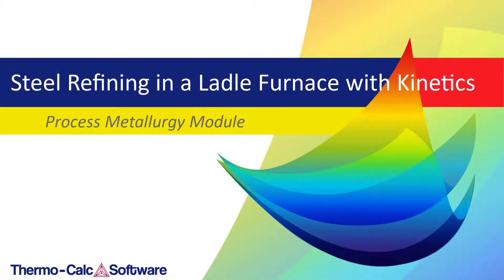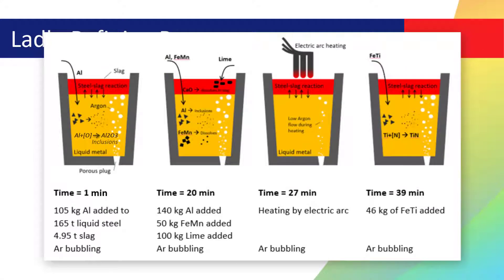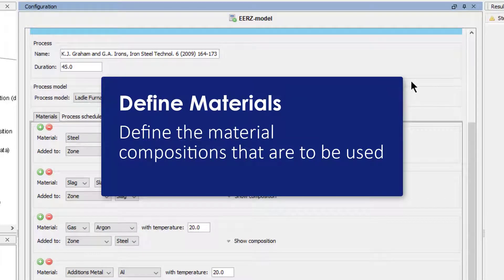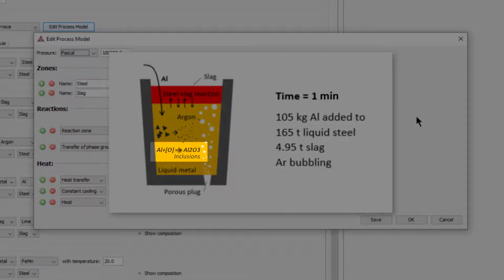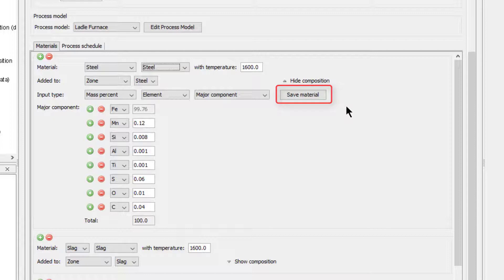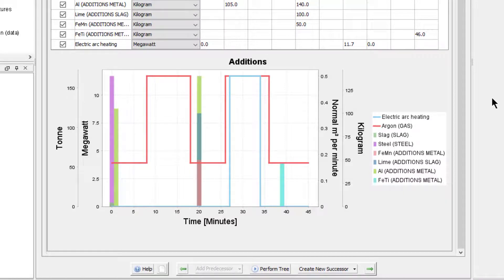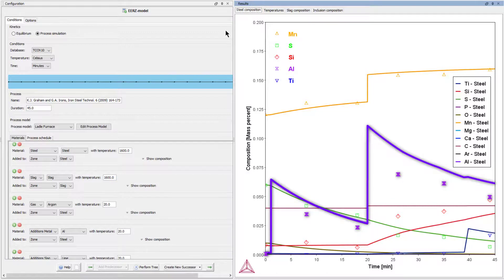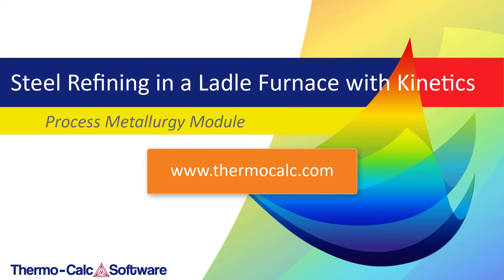Example PMET_06 - Kinetics of Steel Refining in a Ladle Furnace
This in-depth example shows you how the Process Metallurgy Module in Thermo-Calc can be used to set up a full kinetic simulation of steel refining in a ladle furnace. The simulation is based on a steel refining process used at the Arcelor Mittal Dofasco plant in Hamilton, Ontario, Canada.

LEARN MORE

ACCOMPANYING PDF
Read a full analysis of the example and learn about the kinetic model used in the software.

PUBLICATION
"A Kinetic Ladle Furnace Process Simulation Model: Effective Equilibrium Reaction Zone Model Using FactSage Macro Processing", Van Ende MA, Jung IH (2017).

PROCESS METALLURGY MODULE
Learn more about the Process Metallurgy Module in Thermo-Calc, which can be used to simulate the entire steelmaking process from scrap to fully refined steel.

~~TIMESTAMPS~~
0:00 Intro
1:35 Brief description of the ladle refining process simulated in this example
2:30 Information about the kinetic model
3:20 How to set up a full kinetic simulation of steel refining with the Process Metallurgy Module in Thermo-Calc
10:20 Results of the simulation explained